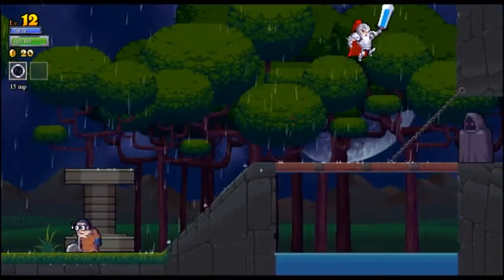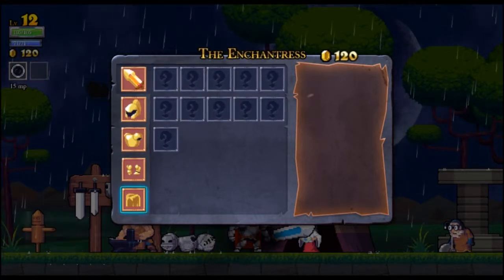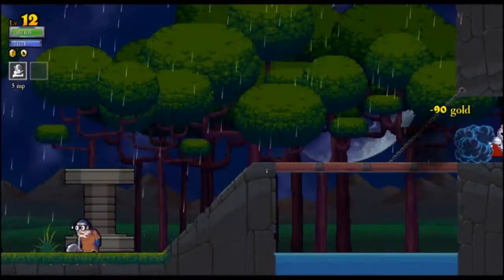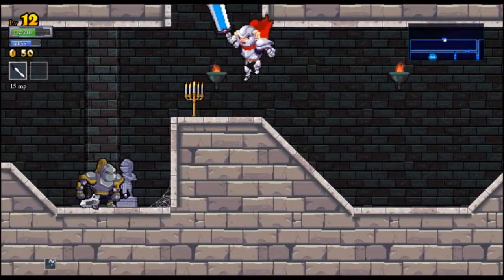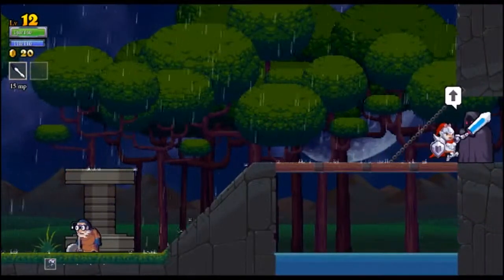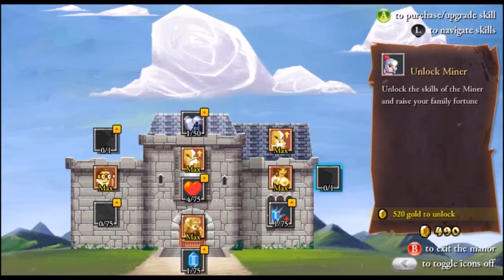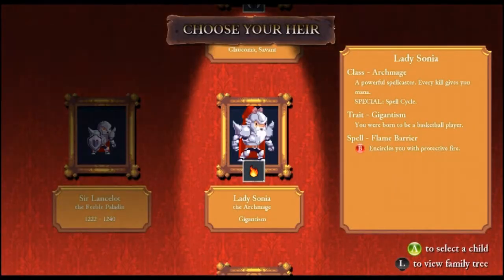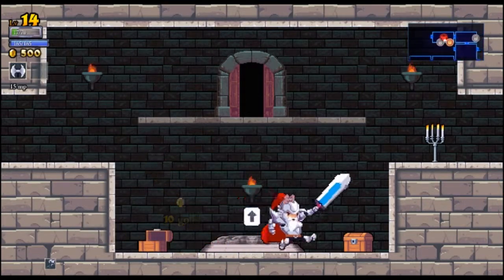Rogue legacy 2 : relearning controls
Please like if you did